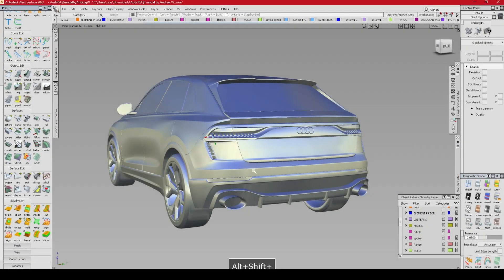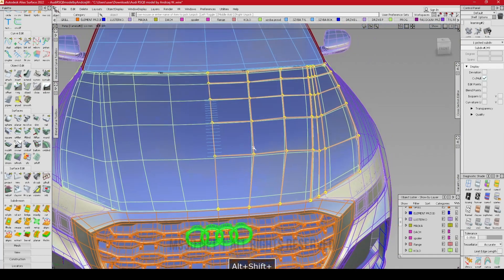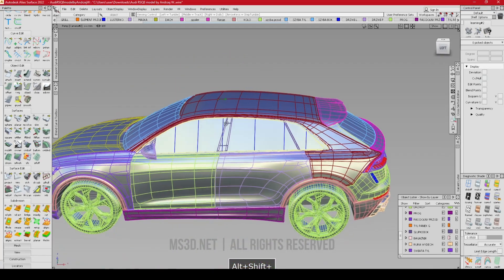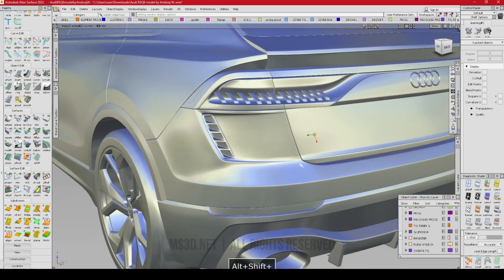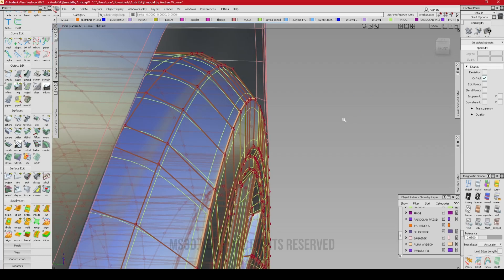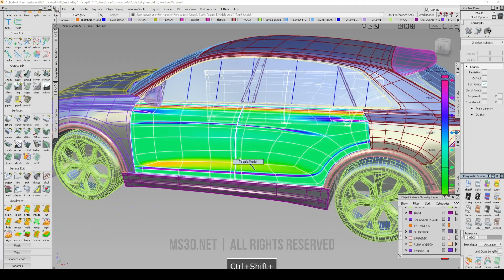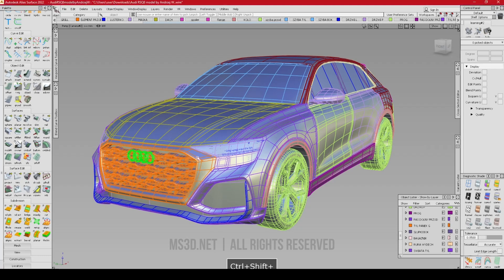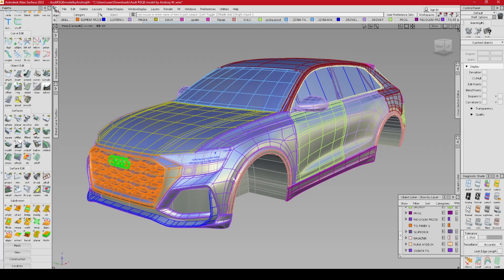Audi RSQ8 Alias Subdivision Course | Andrzej Wawrzyńczak Review | MS3D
This work is done by our Audi RSQ8 Autodesk Alias Subdivision Modeling Course student Andrzej Wawrzyńczak.
Mohammad, the mentor of this course reviewed the final work.

Subdivision course is one of our 100% satisfying courses!
Please kindly check our online courses here:
Learn.MS3D.net